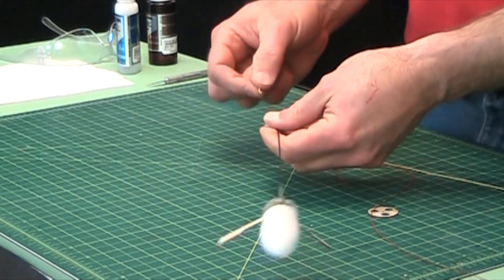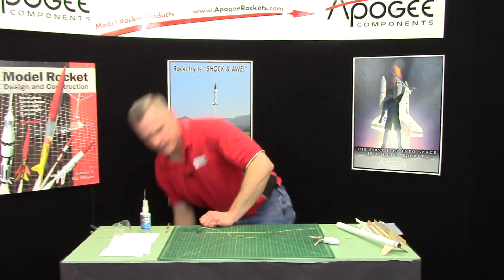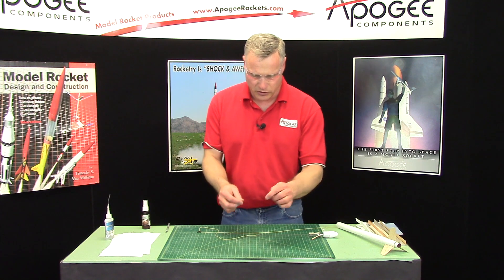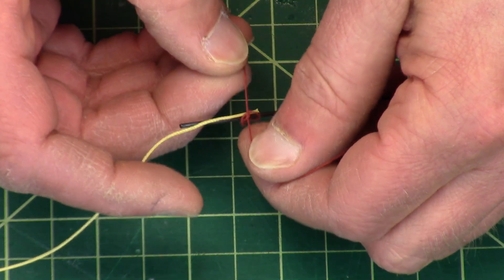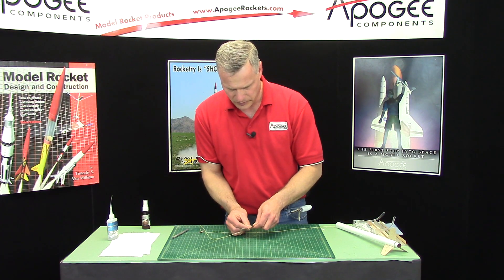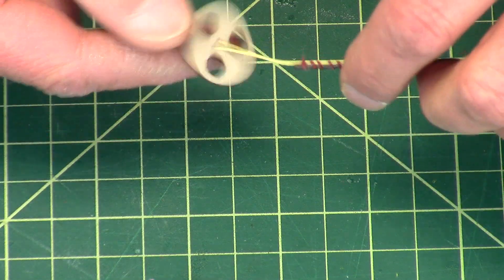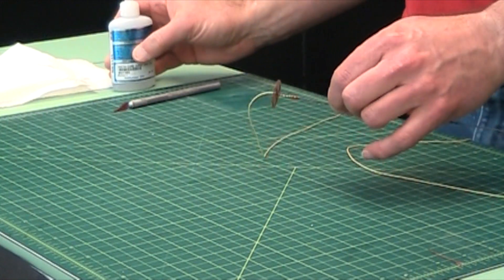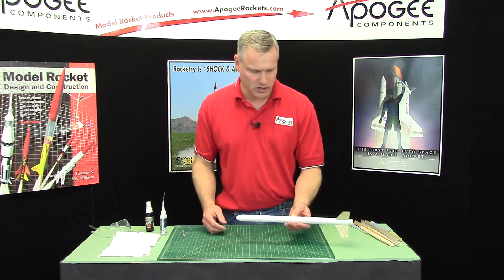Gyro Chaser Rocket Kit - 12: Shock Cord & Aft Ring Attachment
In step 12 of the construction of the Gyro Chaser model rocket kit from Apogee Components the forward end of the shock cord is glued to the graphite rotor shaft. To make sure it can come off, you'll wrap thread around the shock cord and then cement it in place by soaking the thread with super glue. The aft ring, also attached to the shaft acts as recovery wadding, protecting the blades from the heat of the ejection charge.